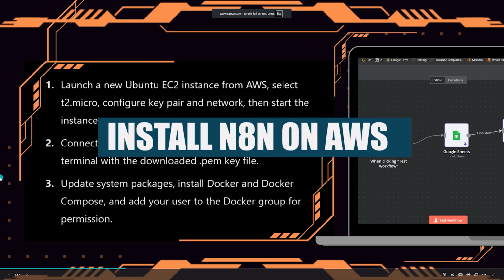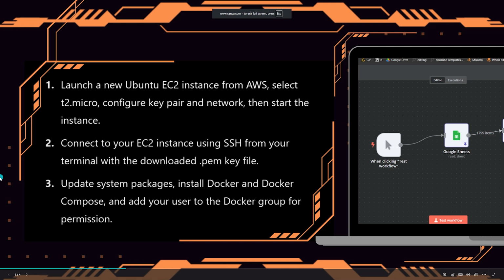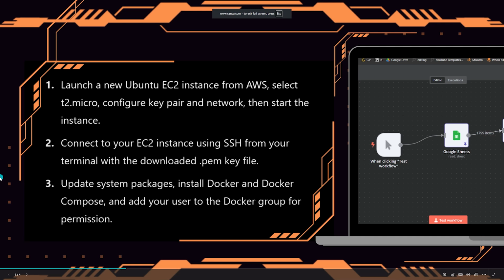How To Install N8N On AWS (Step By Step)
📱 In this video, I’ll walk you through How To Install N8N On AWS step by step.

Timestamps
0:00 Intro
0:07 Tutorial